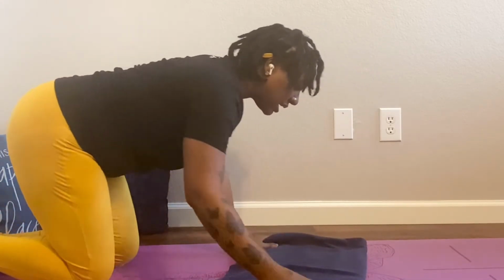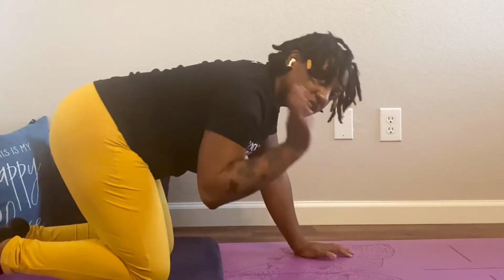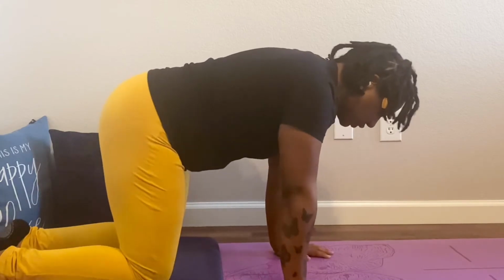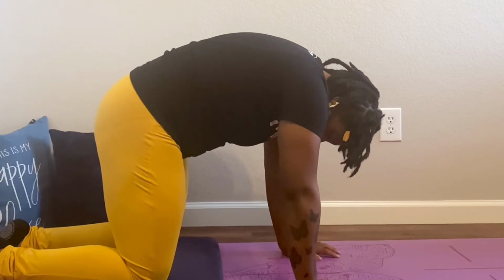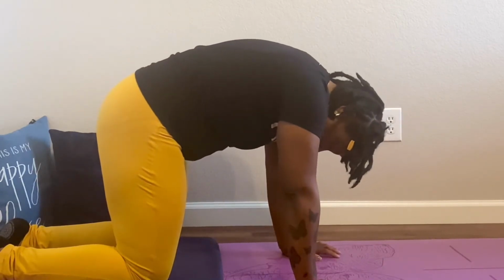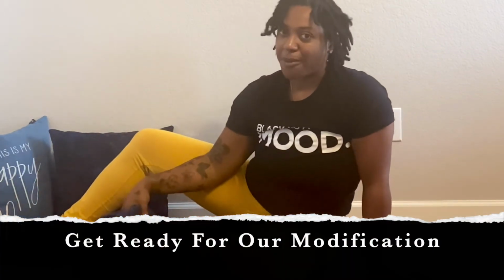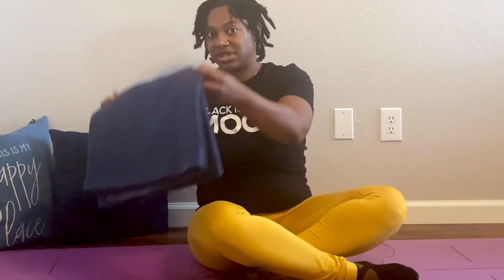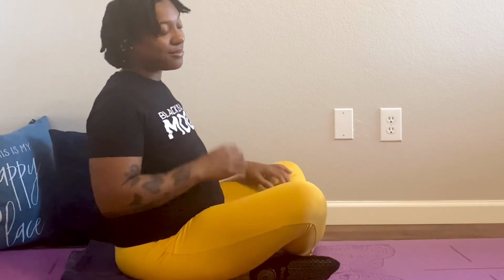Day 4: 30 Day Yoga for Beginners: Journey to Yogi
Cat Pose — Marjaryasana and Cow Pose — Bitilasana for a dynamic spinal stretch. Coordinating this movement with the breath relieves stress and anxiety.

Welcome to Journey to Yogi: A 30 day yoga challenge designed with beginners in mind. Each day for the month of January you will be introduced to 1 yoga pose(asana) and affirmation to help you ease into your yoga journey. Even if you have practiced yoga in the past you may find some benefit and motivation to ease back into a regular practice.

Have you visited our website? Check out or upcoming Journey to Yogi 8 weeks beginners yoga series. This is an online 60 minute class. If you have been really wanting to develop a consistent yoga practice this is a great time to do so.  to register and learn more. All classes are online.

Did you know I have a blog too? Yep, it is on the website.

Are you following me on social media?